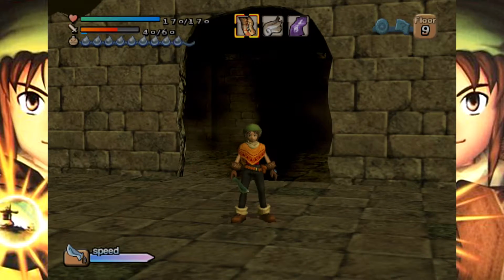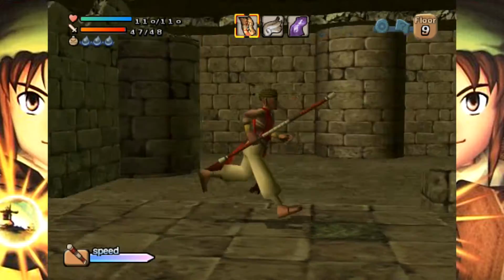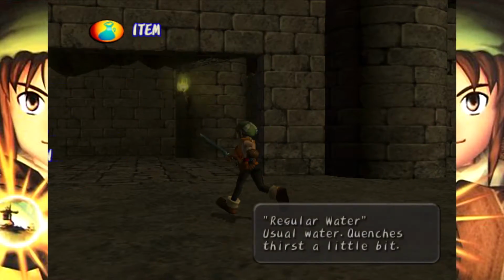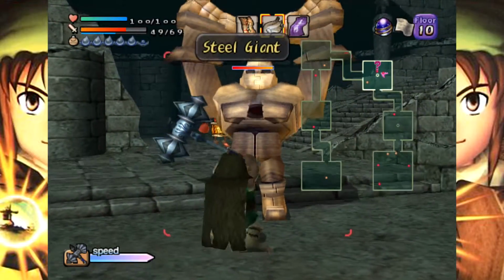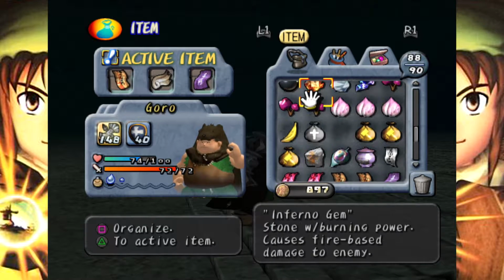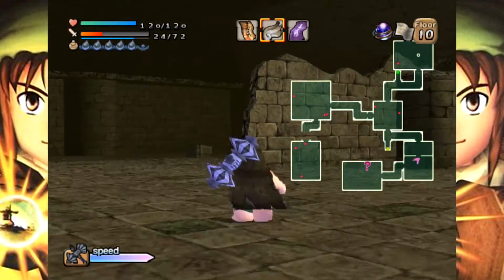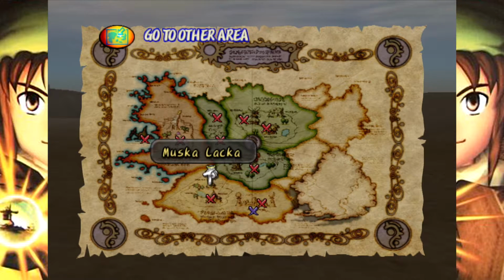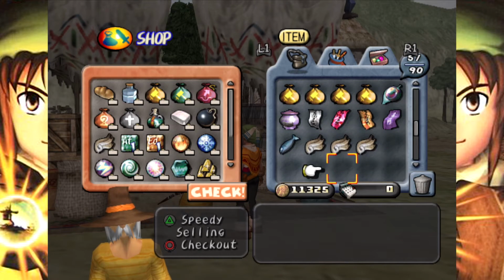Dark Cloud (PS4) 35 [Muska Racka] Spin to Win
Messing around with Ungaga a bit. Taking on Floor 10.

Dark Cloud is an Action-RPG with randomly generated dungeons and city building by Level-5 Studios, the creators behind Ni No Kuni and Rogue Galaxy. This version is available on PSN and it's being emulated on the PlayStation 4.